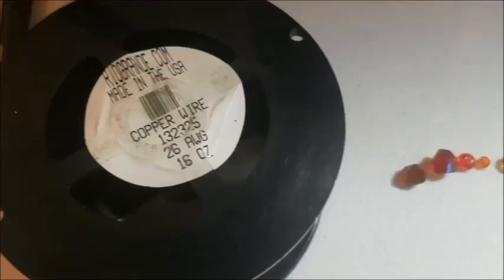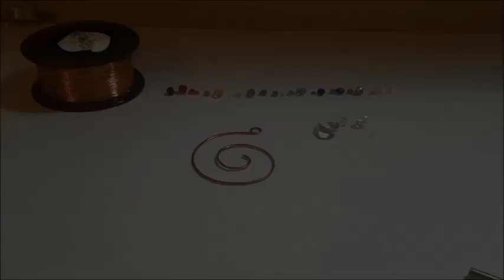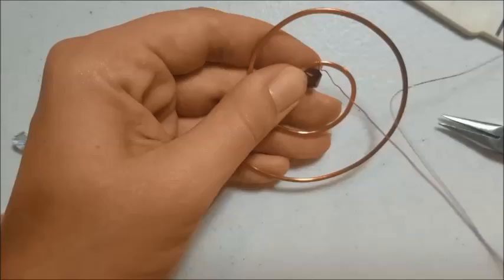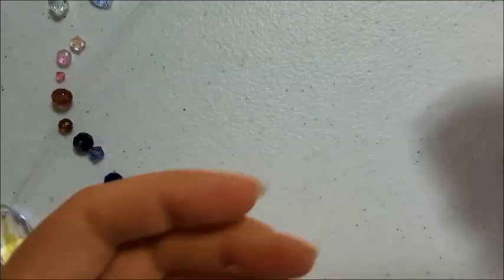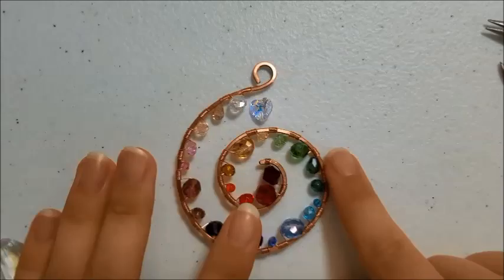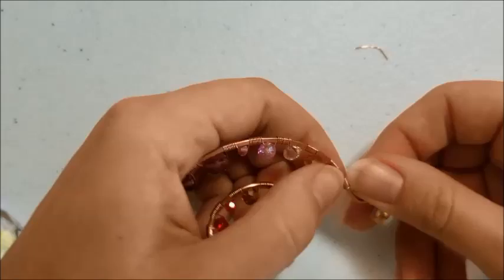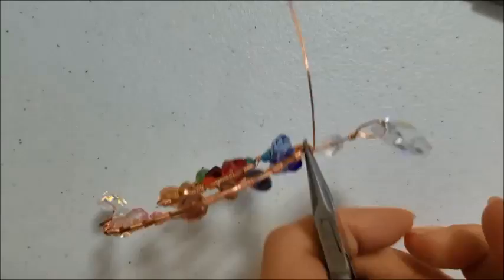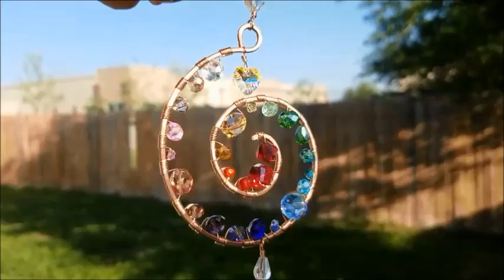Wire Wrapping Tutorial - Rainbow Spiral Suncatcher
This simple but beautiful suncatcher is a fun and easy start to your next obsession! Grab yourself an assortment of crystals, a bit of wire, and prepare to be blinded by sparkles!

Materials:
11-12 inches 14g
6 feet 26g
12 inches 22g
assorted crystals in chosen colors
1 prism drop

Tools:
chain nosed pliers
round nosed pliers
bail making pliers
wire cutters
hammer and bench block
file